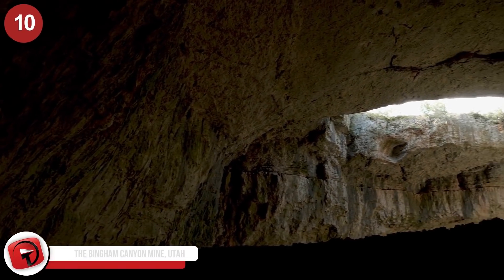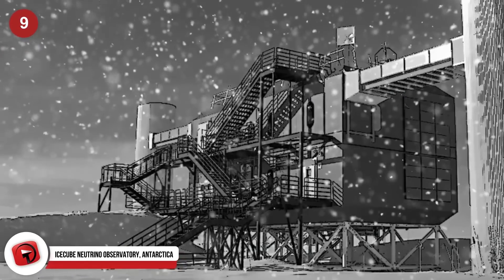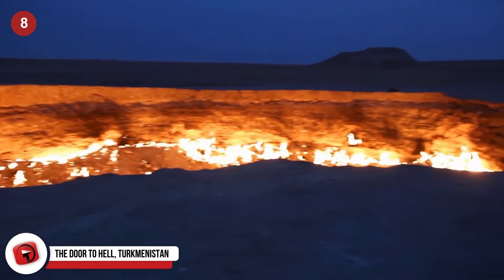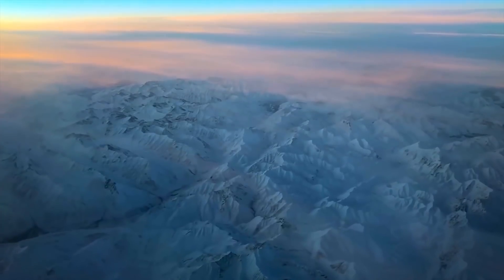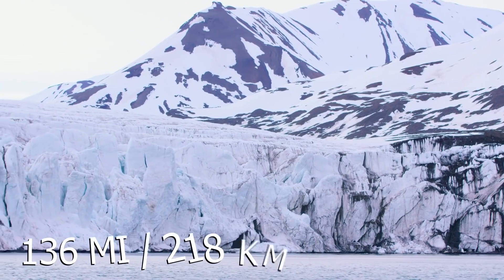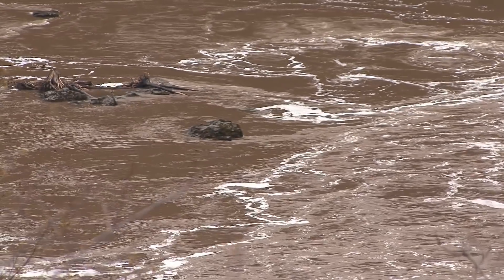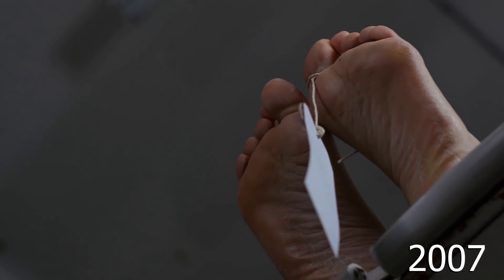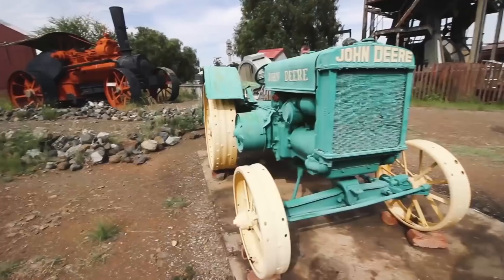10 Deepest Holes In The World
From Soviet doorways to Hell all the way to Antarctic science facilities, here are ten of the deepest holes in the world.

10: The Bingham Canyon Mine, Utah
When you think about deep holes dug into our planet, what do you really picture? Giant pits in the ground you can’t see the bottom of?
The Bingham Canyon Mine, also known as the Kennecott Copper mine,  is the largest copper mine in the entire world, and also one of the largest man-made  excavations ever completed.

9: IceCube Neutrino Observatory, Antarctica
Deep in the frigid wasteland of Antarctica there sits an enormous particle detector known as the IceCube Neutrino Observatory. From the ground it doesn't look like much, but beneath the ice it’s a massive international observatory that is used for hunting neutrinos.

8: The Door to Hell, Turkmenistan
Ever wonder if there was a passage to hell on earth? Well, we may have found it! One of the most interesting holes in the world is known as the Door to Hell or the Gateway to Hell, and it's located in Turkmenistan.

7: Mirny Mine, Russia
It should be no surprise that one of the most mysterious and deepest mines in the world is located in a frozen Siberian town that sits just at the edge of the Arctic Circle. Mirny Mine is approximately 280 miles(450km) from the Arctic Circle.

6: Diavik Diamond Mine, Canada
Let’s keep talking about those big beautiful rocks buried in the earth! Russia is not the only owner of a massive diamond mine. Did you know that Canada is the fourth largest producer of diamonds? In the snowy tundra of northern Canada, the Diavik Diamond Mind is nearly as large as Mirny Mine in Russia, and just as cold.

5: Dean’s Blue Hole, Bahamas
Dean's Blue Hole plunges beneath the surface of the water all the way down 663 feet(202m). What makes Dean's Blue Hole so incredible is that it's located in an otherwise relatively shallow bay west of Clarence Town in the Bahamas. And what makes a blue hole so much different than just a normal drop in the ocean?

4: The Berkeley Pit, Montana
The Berkeley Pit in Montana was once one of the largest open-pit copper mines in the world. It's still a giant hole, but it's no longer a mine. You can find the hole in Butte, and it's now filled with over 40 billion gallons of acidic water, discarded metals, and bizarre microscopic life forms.

3: The Guatemala City Sinkhole, Guatemala
There is nowhere on earth more overran by sinkholes than Guatemala City. Their most impressive sinkhole is about 66 feet(20m) wide and 100 feet(30m) deep and looks like the result of an alien blaster beating up the city. The hole is perfectly circular.

2: The Kimberley Diamond Mine, Africa
South Africa is often thought of as the diamond capital of the world, and so it is no surprise that one of the world's largest diamond mines is located in Kimberley, South Africa. It's known as the “Big Hole,” and it's so large that you can see this one from space too!

1: The Kola Superdeep Borehole, Russia
Drum roll please! It's the moment you have all been waiting for. The deepest man-made hole ever dug is known as The Kola Superdeep Borehole, and it's located in Russia, deep in the Arctic Circle. The hole was excavated back during the Cold War when The United States and the USSR were competing to go the farthest and dig the deepest.